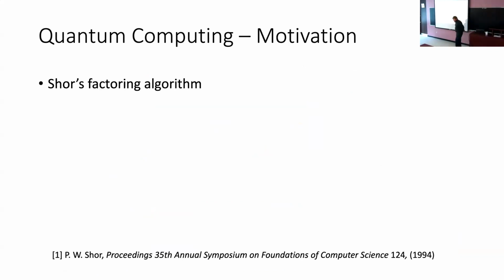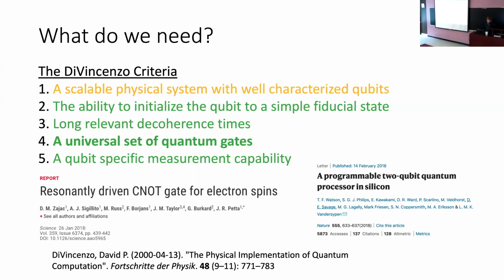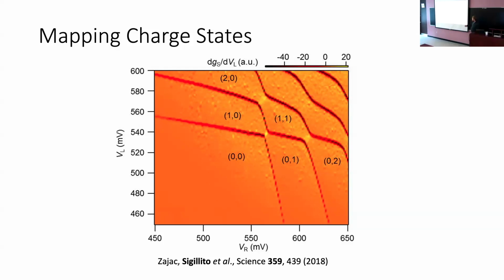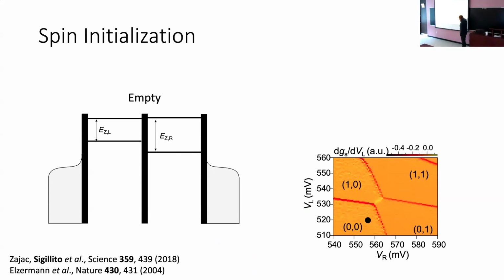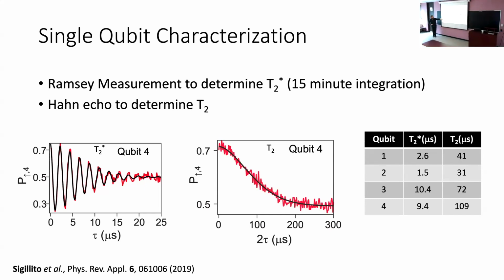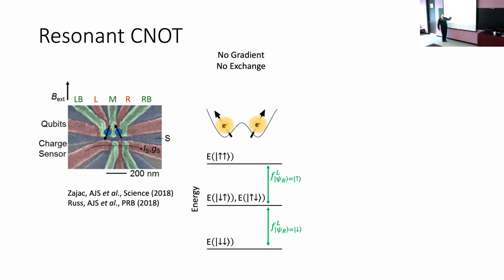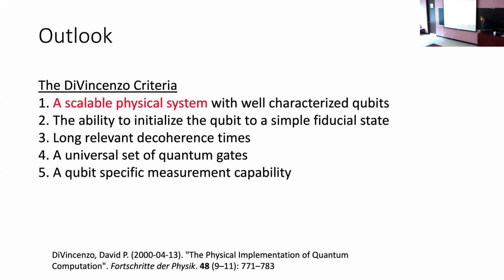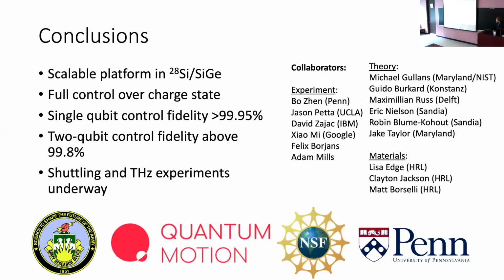Quantum Engineering in Silicon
Voici le séminaire de Anthony Sigillito (University of Pennsylvania) donné à l'Université McGill le jeudi 9 janvier 2025.